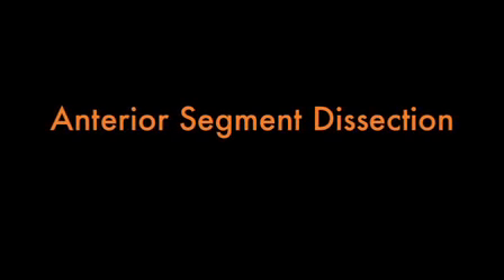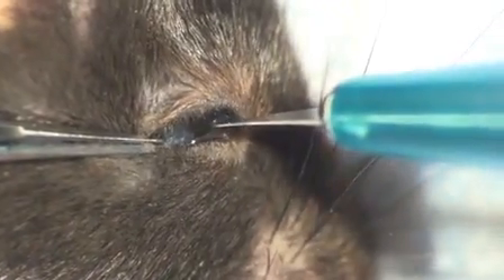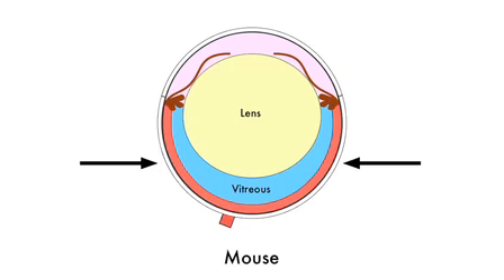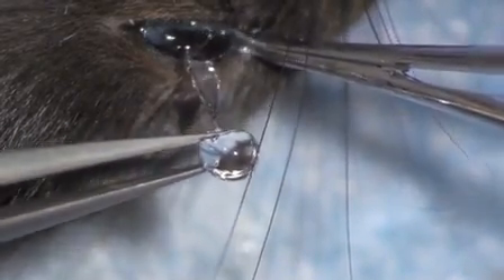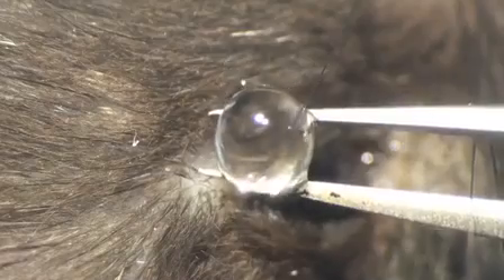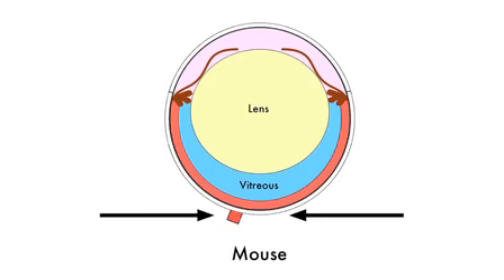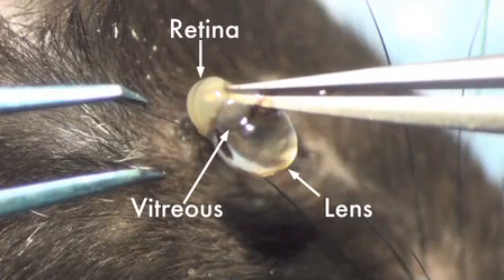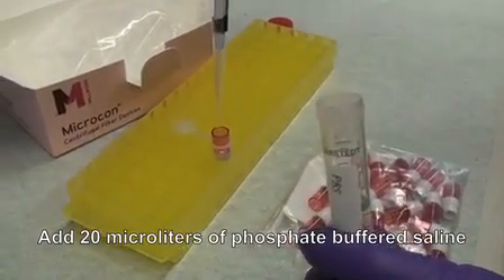Evisceration of Mouse Vitreous and Retina for Proteomic Analyses | Protocol Preview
The dissection technique illustrates evisceration of the vitreous, retina, and lens from the mouse eye, separation by centrifugation, and characterization with protein assays.

to explore our entire library of 18,000+ videos of laboratory methods and science concepts.